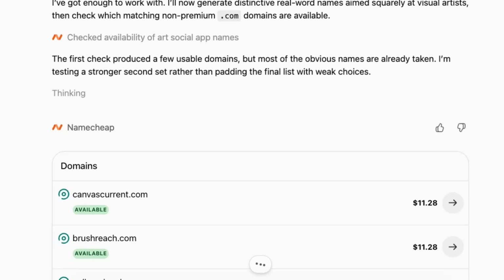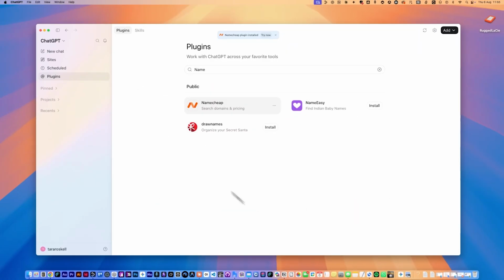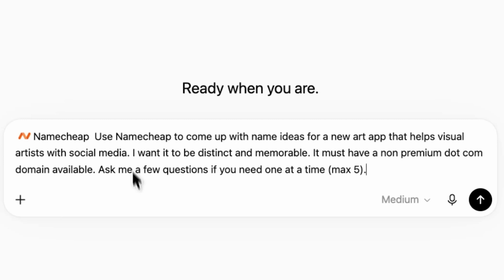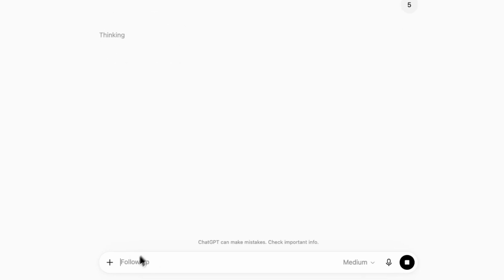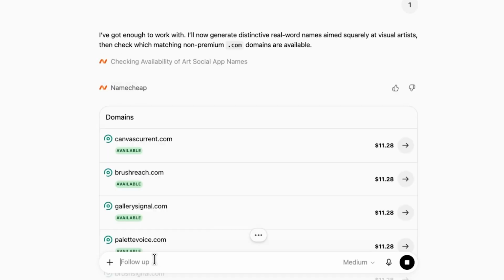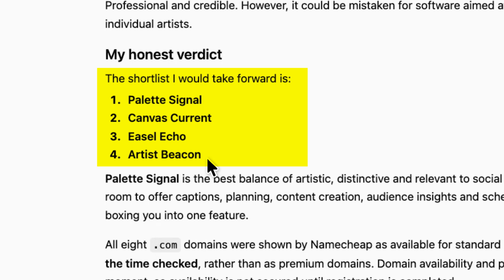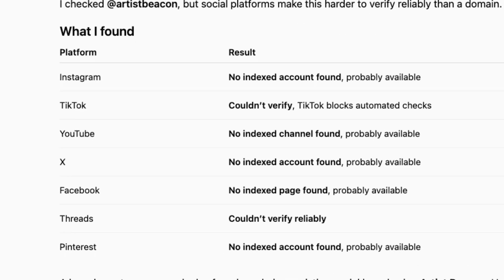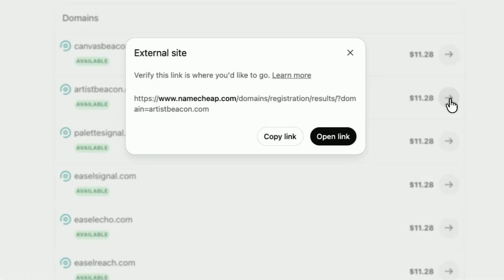ChatGPT Brainstorms Business Names and Checks The Domain | Easy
Ever brainstormed the perfect business name, only to find the domain is gone, or worse, someone wants a few thousand pounds for it? In this video I show you how to connect the Namecheap plugin to ChatGPT, so it can generate name ideas and check domain availability in the same chat, no more switching between tabs.

I walk through the exact setup, the prompt I used (including the constraints that stop ChatGPT going off the rails), and a live example naming a fictional art app for visual artists. You'll also see how to get an initial check on social media handles and why a manual double check and trademark search still matter.

About AI Easy Over 50
I'm Tara. I'm in my 50s, I'm teaching what I've learned about AI. I'm also documenting what happens when a complete non-coder builds apps and sharing my journey to building a business in AI. If you're over 50 and wondering whether any of this is actually for you, it is.

Simple AI Tips
I send out a short email every week with my latest tips and AI resources.

Timestamps
0:00 The problem with naming a business
0:30 Adding the Namecheap plugin to ChatGPT
0:37 Installing the plugin
0:52 Starting a new chat with Namecheap
1:10 The prompt I used
1:41 Answering ChatGPT's questions
2:16 Generating names and checking domains live
2:36 The shortlist
2:43 Checking social media handles
3:15 Why you still need to double check manually
3:37 Clicking through to buy the domain
3:45 Wrap up